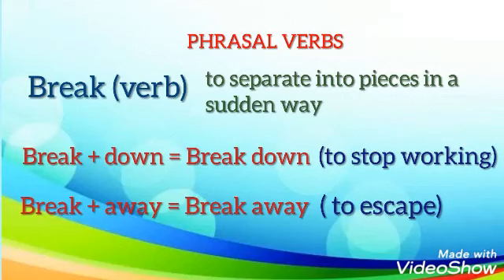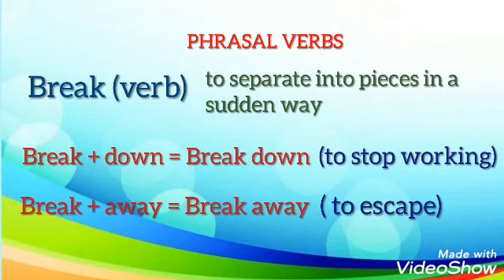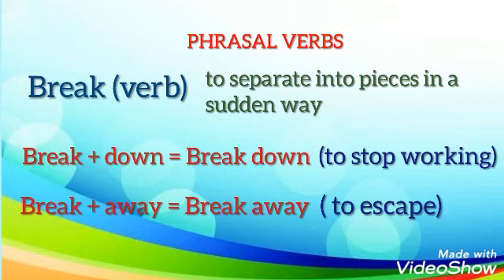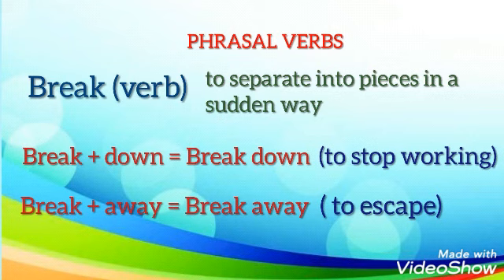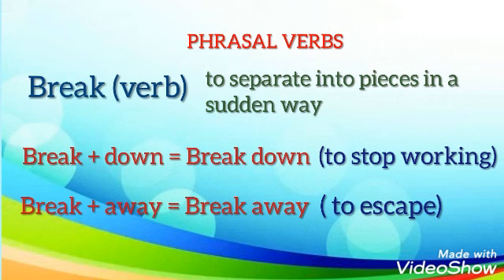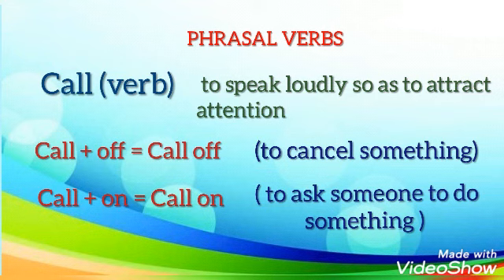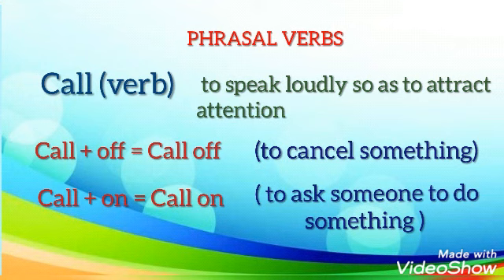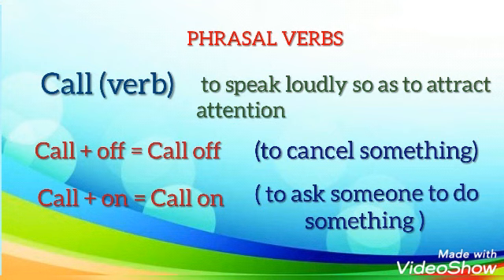October 14, 2020